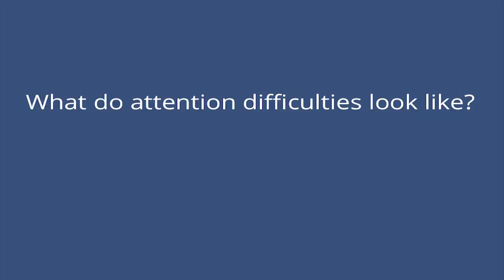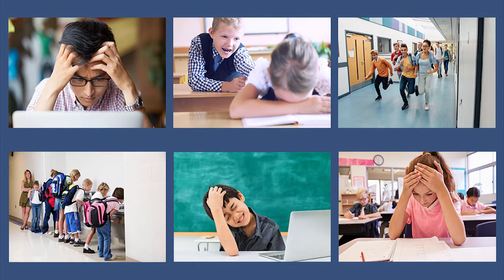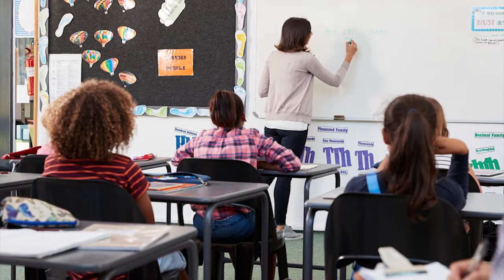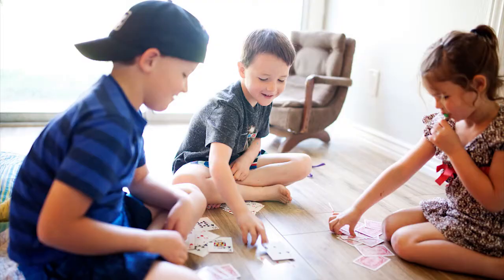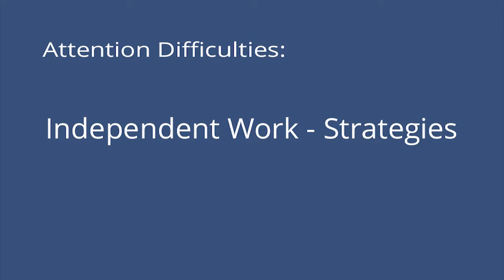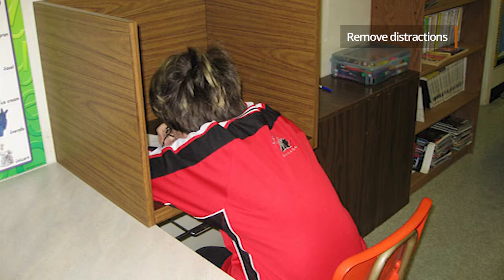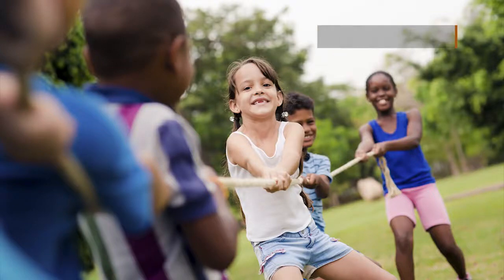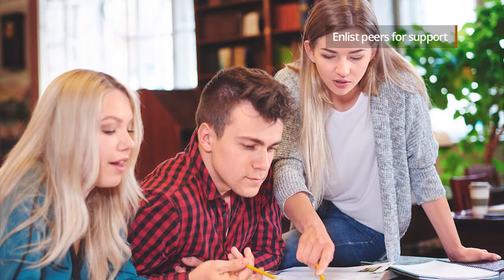Attention Difficulties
Attention difficulties can have a major impact on a student's ability to learn and function well at school. This video shares information about attention and ideas to help support our students at school.